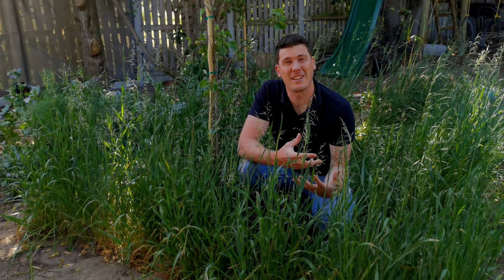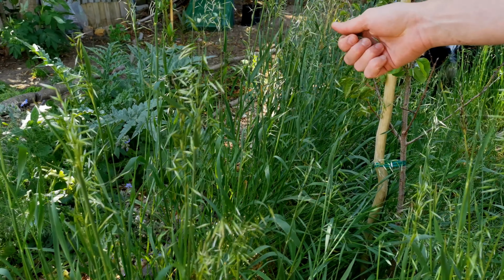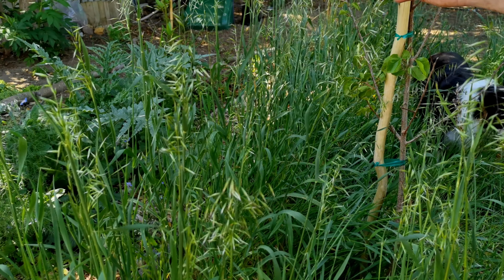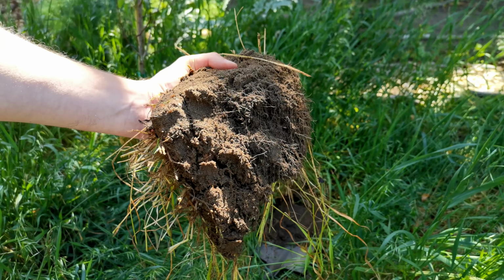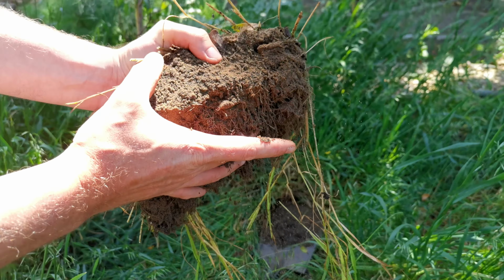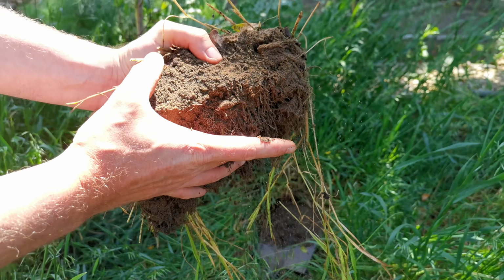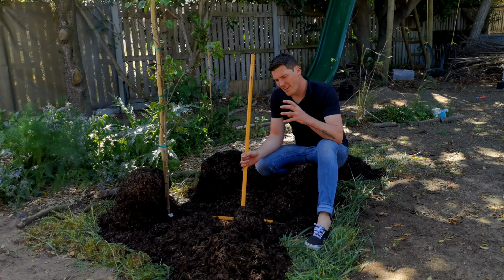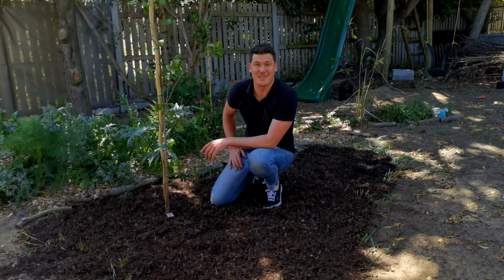Preparing an urban food forest floor for long term planting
The most important part of creating a food forest is making sure your food forest floor and soil is built up and prepared for the long term.

In this video I show you how I have used green manure, in the form of Black Oats, to build a dense underground biomass of roots and living organisms, as well as a substantial amount of above-ground green manure that will break down and enrich the urban food forest floor with nitrogen.

Here is another video about when and why you need to consider planting a green manure cover crop

Video timeline:
00:00 - Introduction
00:55 - How I start to prepare my food forest floor
01:33 - Taking a look at green manure
02:40 - What roots of green manure look like
03:40 - Chop and drop green manure
05:05 - Building a food forest floor
09:07 - Conclusion on urban food forest soil

Preparing the food forest soil before planting:

1. Cut down the green manure you have been growing and evenly spread that out so it can create a dense layer of nitrogen-rich material to break down and create a healthy, living food forest floor.

2. For poor soils, add additional supplements that are high in phosphorus and potassium to ensure flowering and fruiting plants and flowers have the minerals and nutrients they need to thrive in abundance. In addition, add something that can enrich the forest floor soil with micronutrients. For me, dried, milled seaweed is the best option as it is slow-release, high in micronutrients and contributes to soil structure and hydration.

3. Once you have chopped and dropped your green manure and amended the soil with nutrients then you need to add a top layer. This top layer can be anything from compost, Bokashi, leaves or mulch. Personally, I use a fine bark mulch as it is incredibly high in organic matter, which will slowly release nutrients and build soil structure over time as well as provide a thick mulch layer to keep the new urban food forest floor hydrated and healthy.